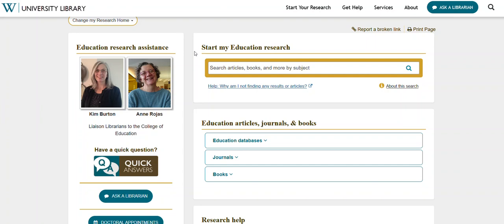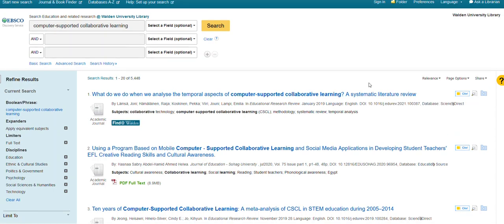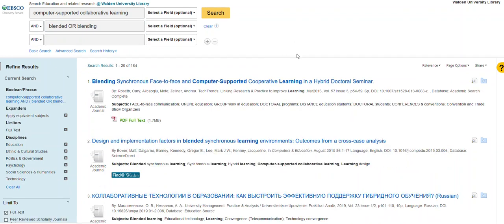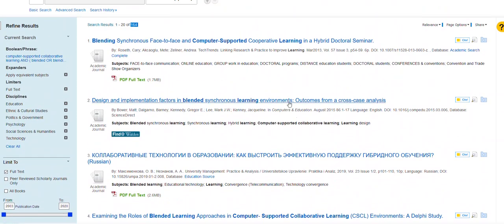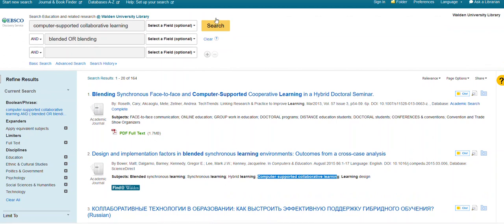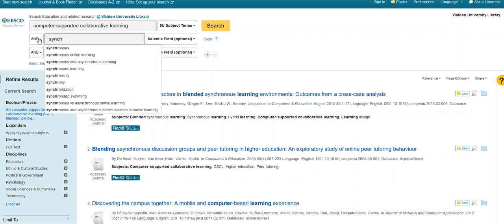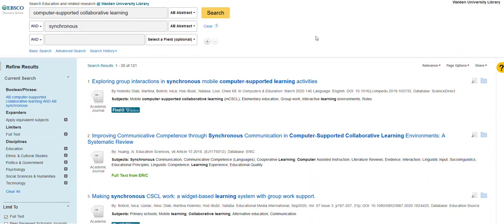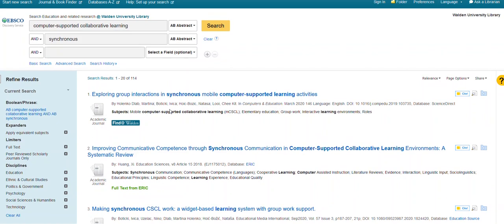EDD 8103 Mod 3